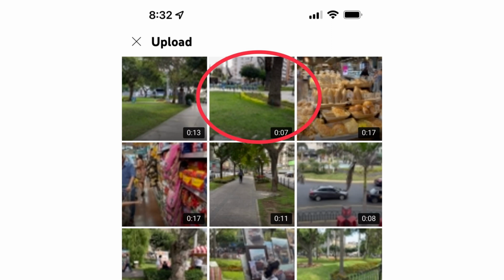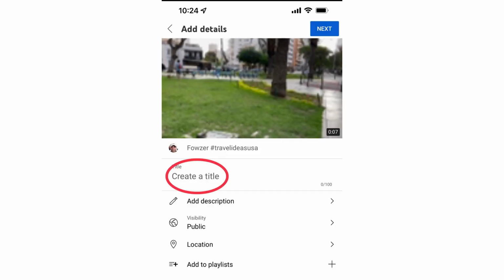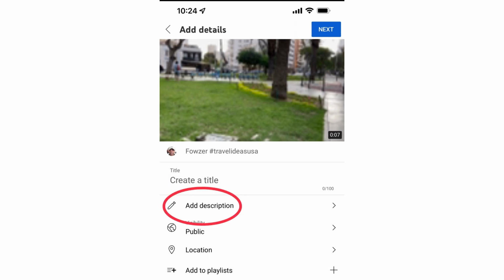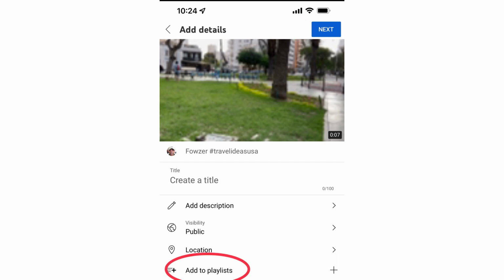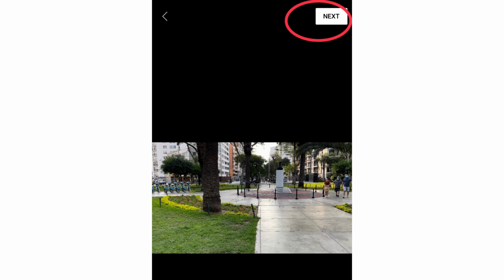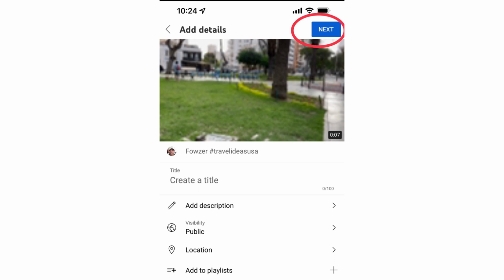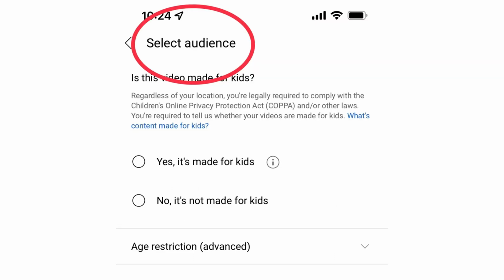How to post videos on YouTube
Step by step to upload videos on YouTube